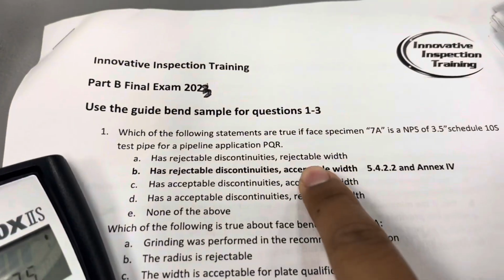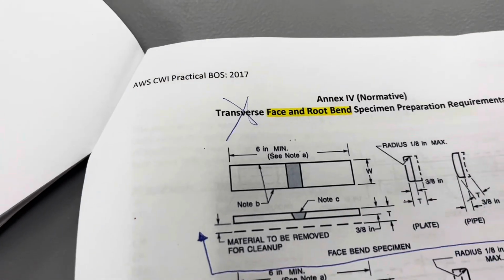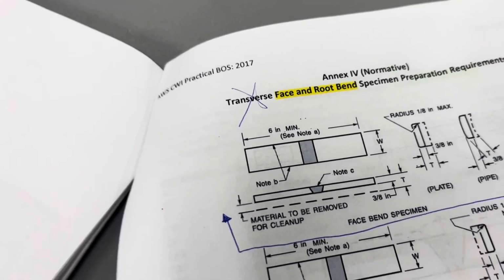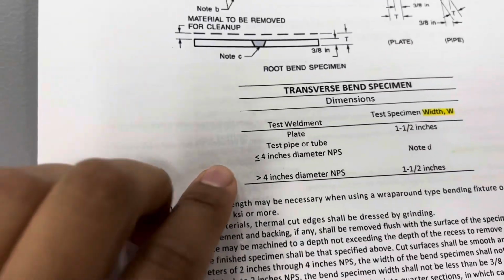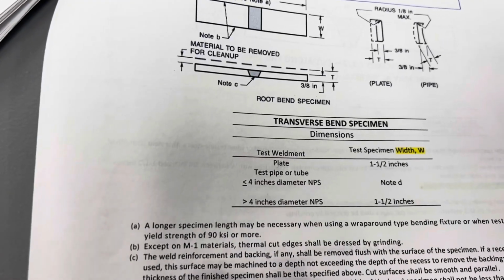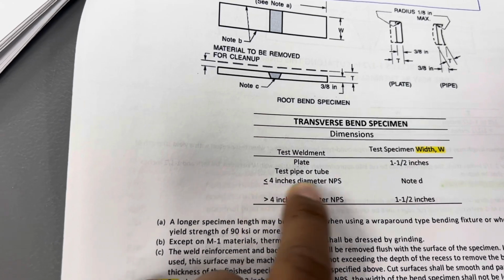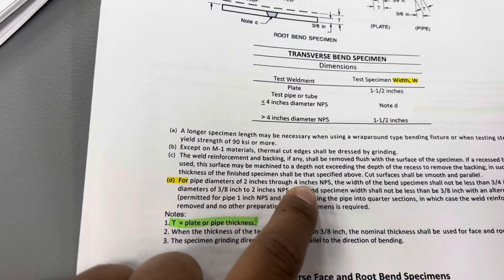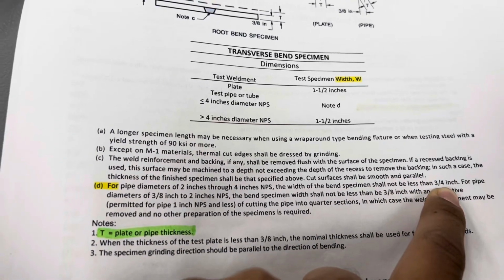Part B Final Exam 2023 question 1 bend discontinuities and width